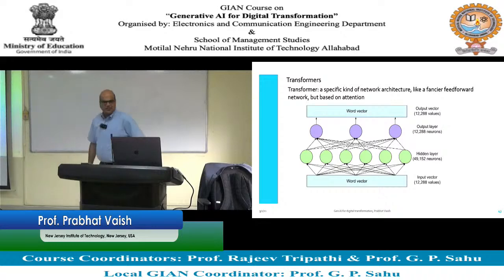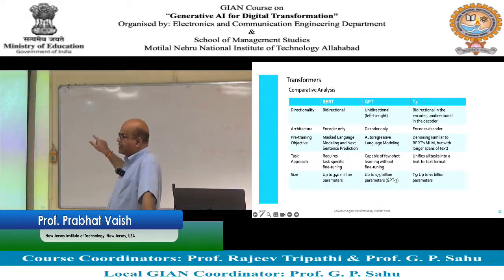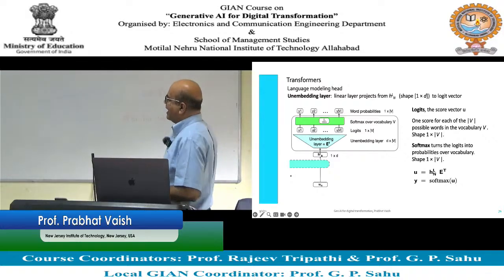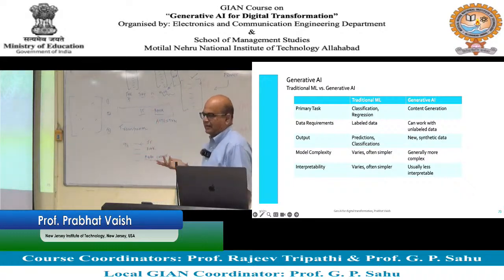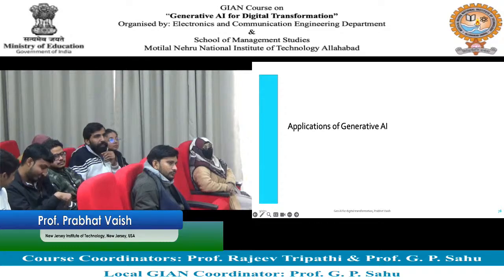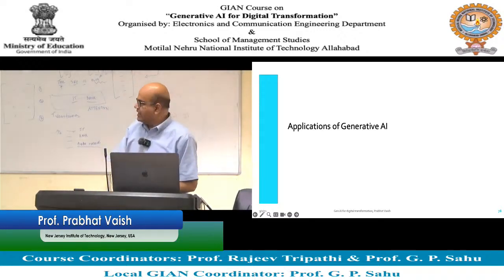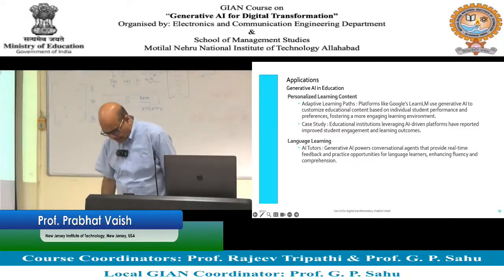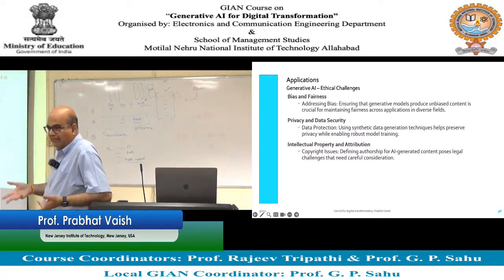L 09 Generative AI's Social, economic and political implications